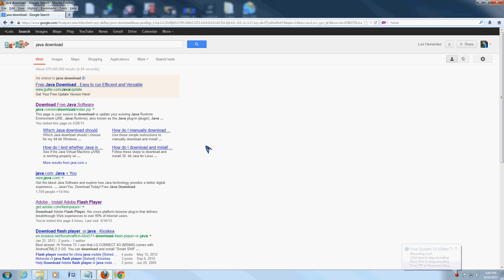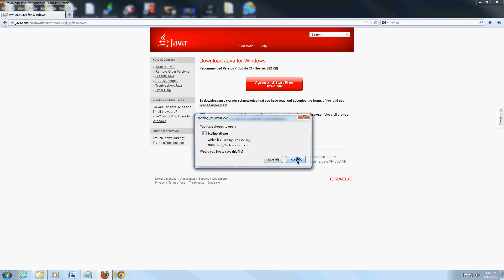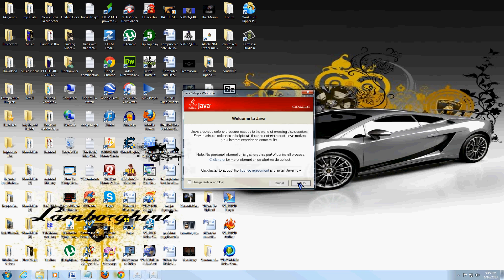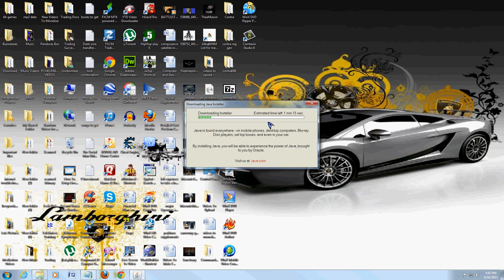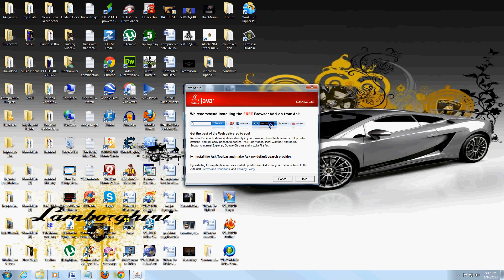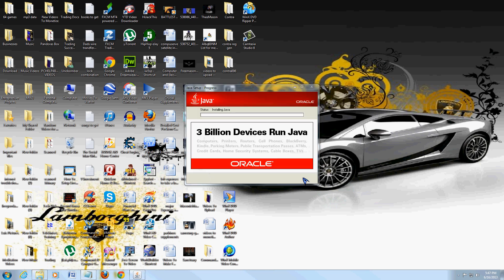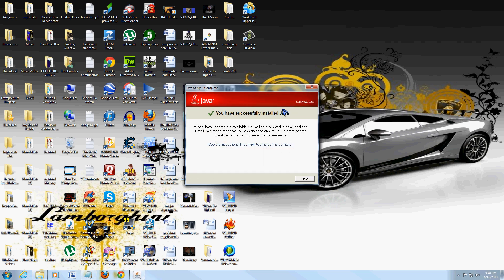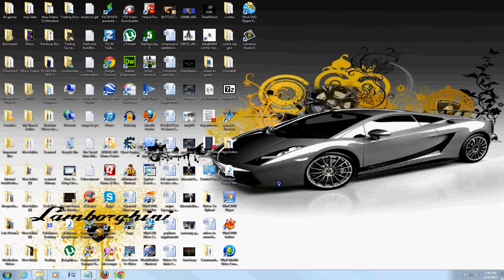How To Download And Install Java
In this video tutorial I will shows you how to download and install Java.

tune-up.